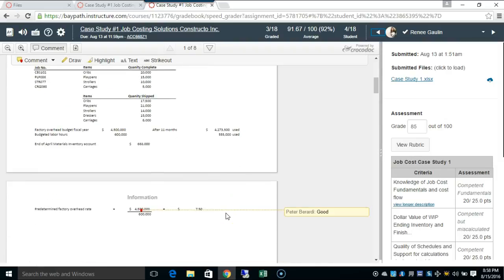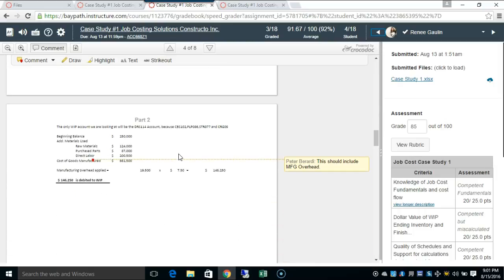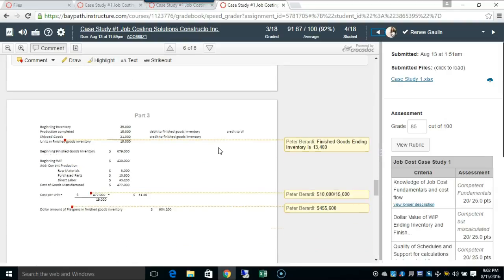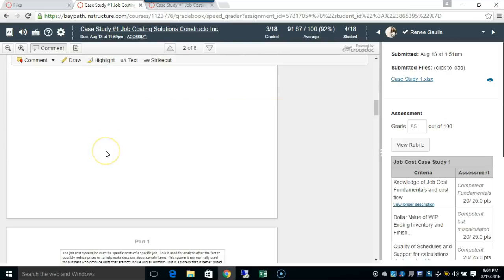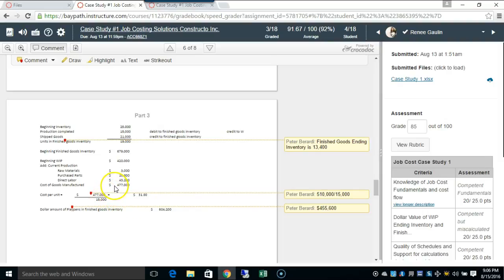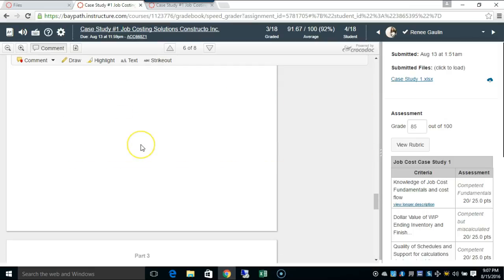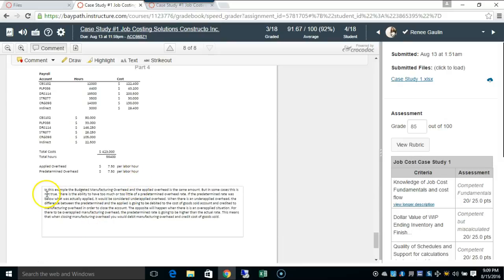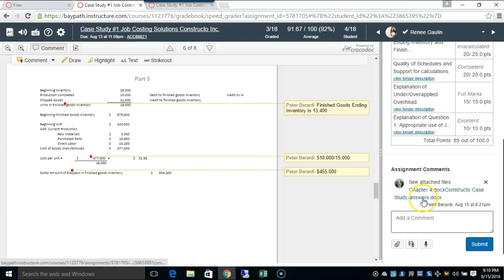Case Study 1 R.G